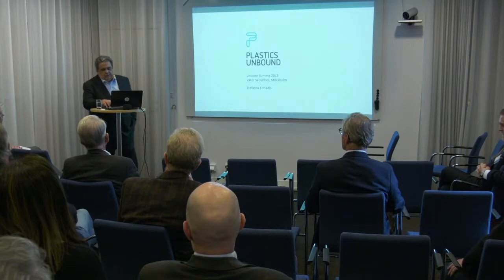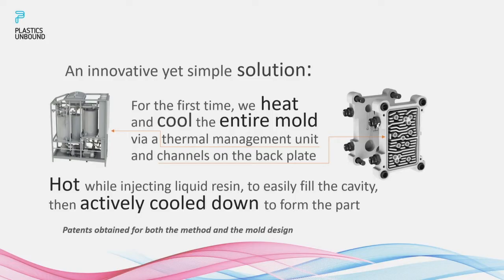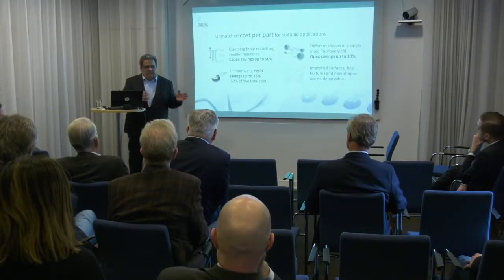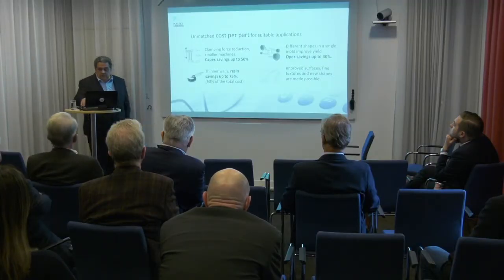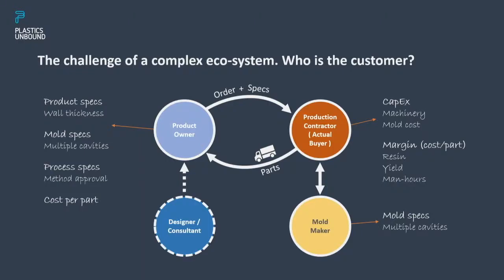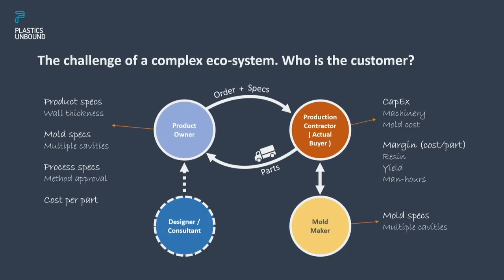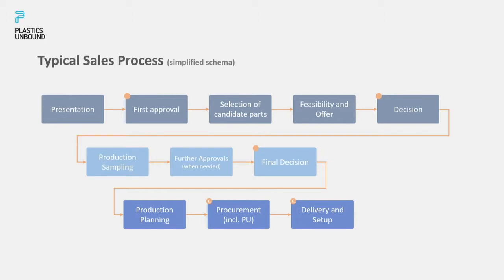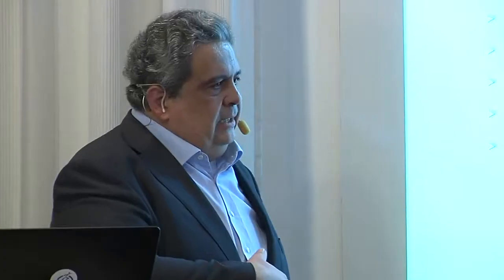Plastics Unbound presenting at Vator Securities Unicorn Summit March 21, 2019